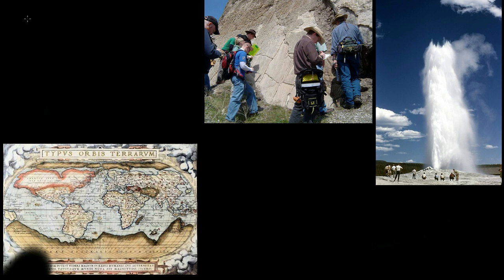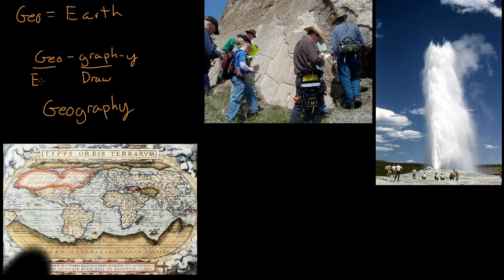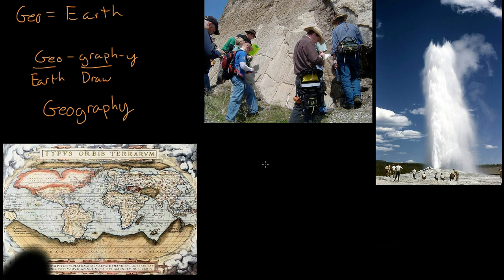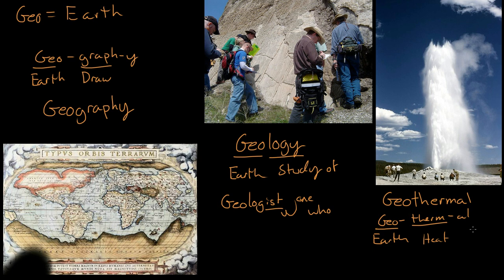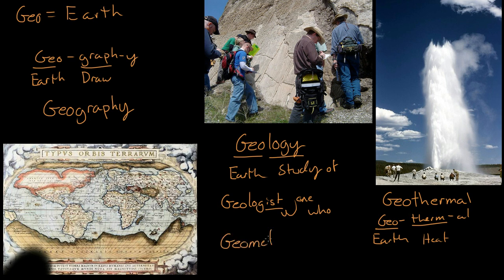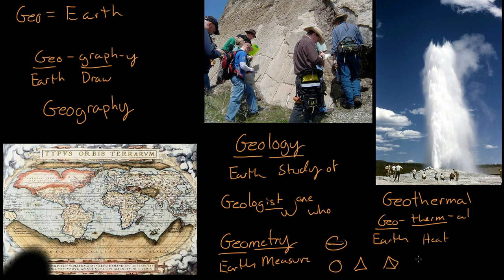Geo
A short discussion on the root GEO